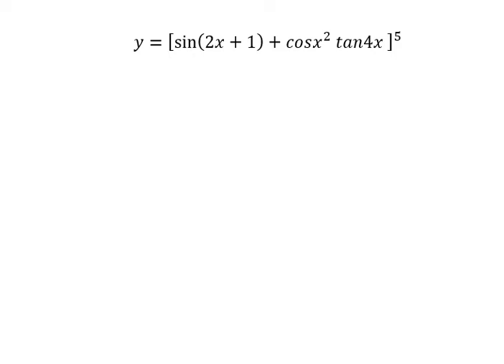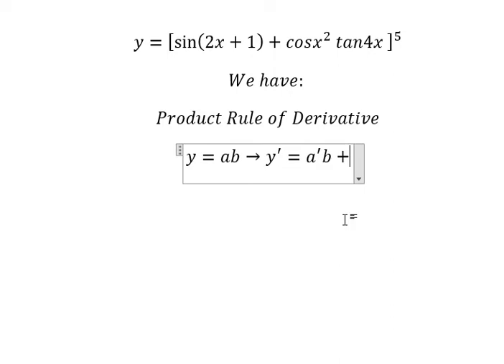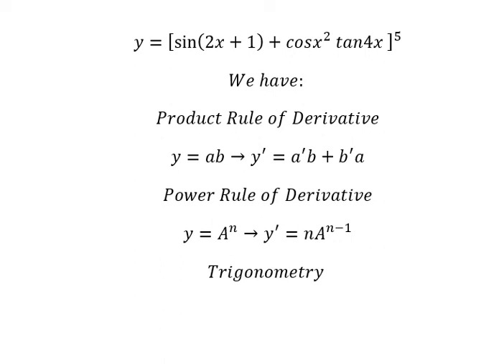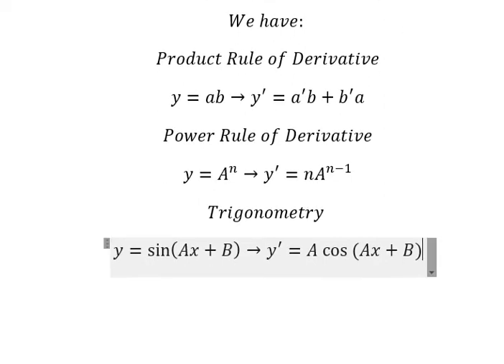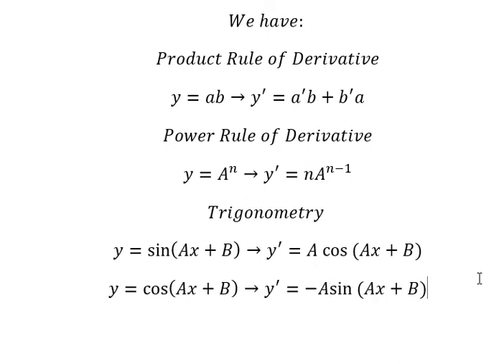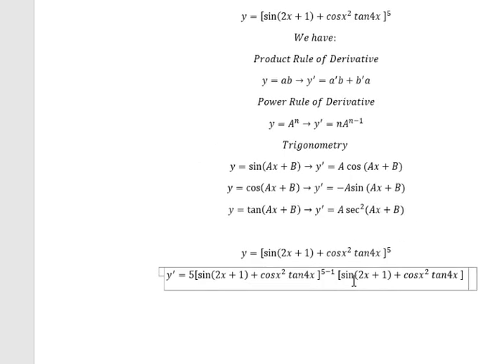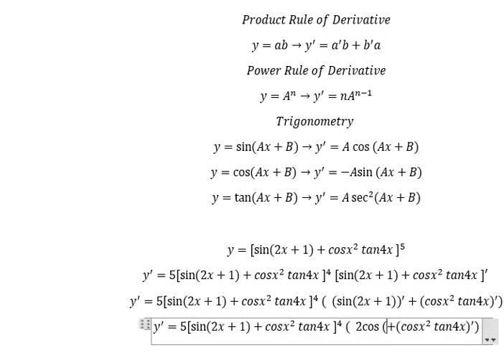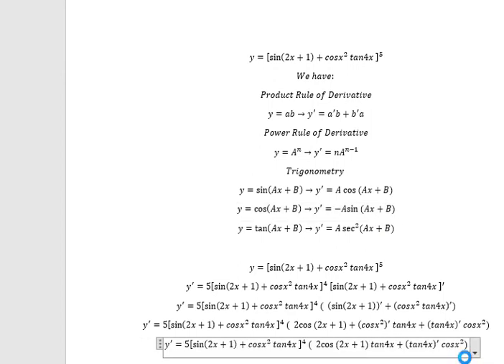Calculus Help: First derivative - y=[sin⁡(2x+1)+cosx^2 tan4x ]^5 - Product Rule, Power Rule, Trig